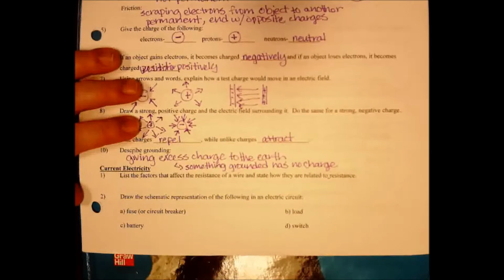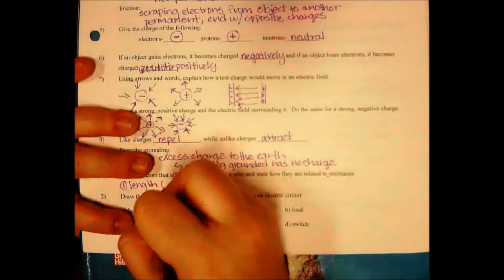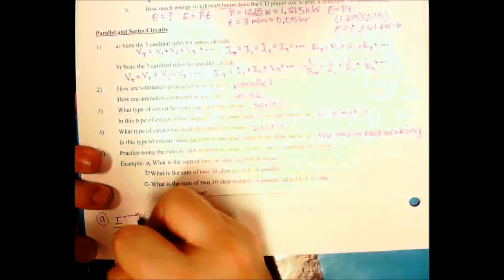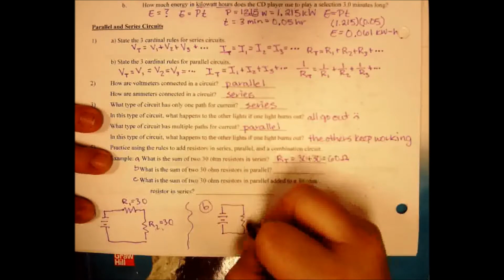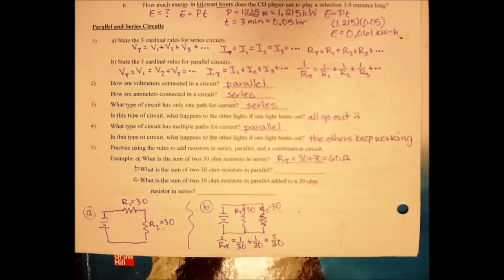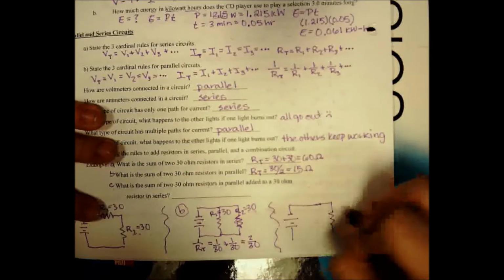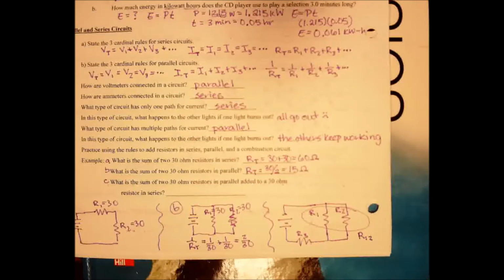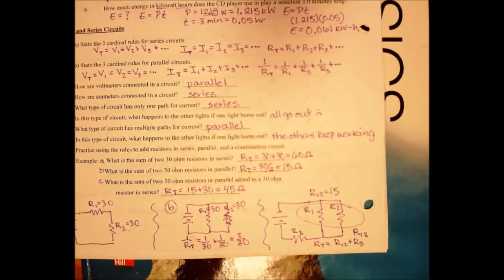2017 spring final review Part 1